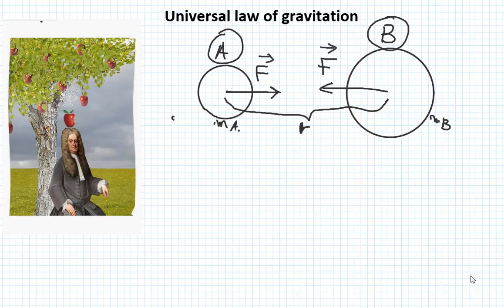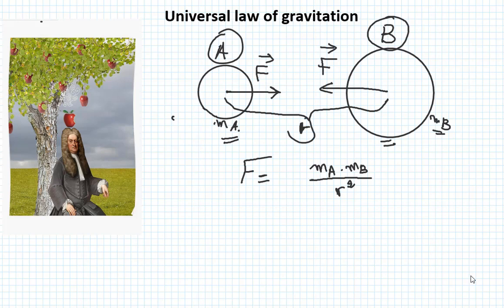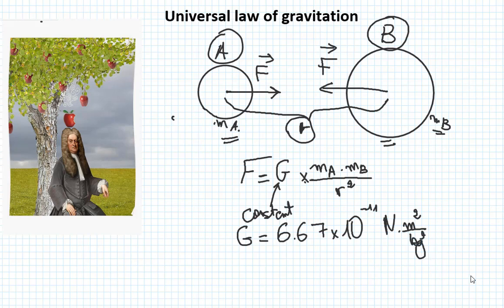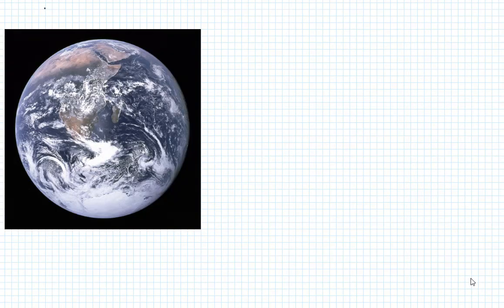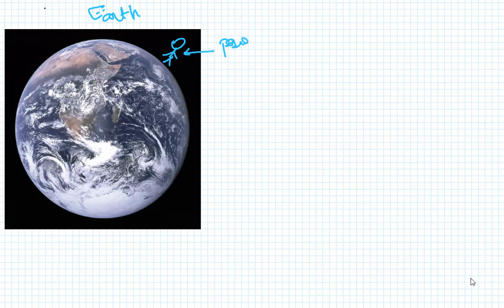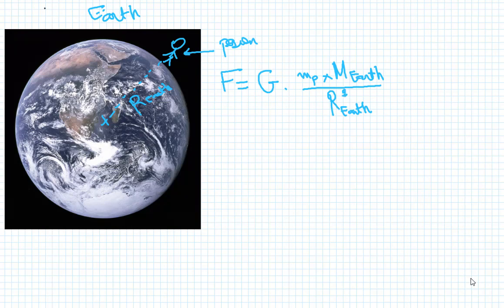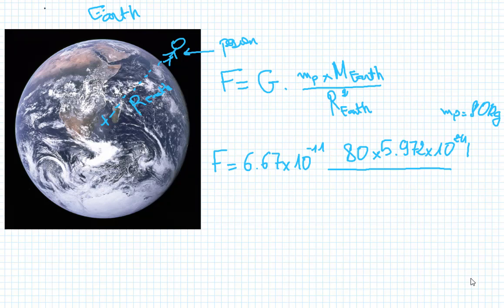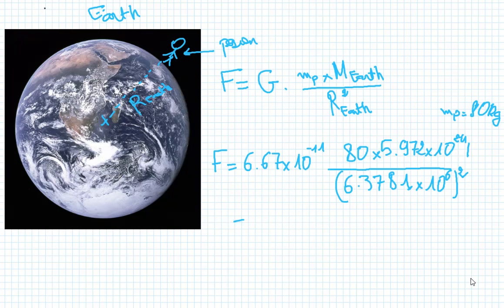Universal law of gravitation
A brief explanation of the universal law of gravitation  (physics)